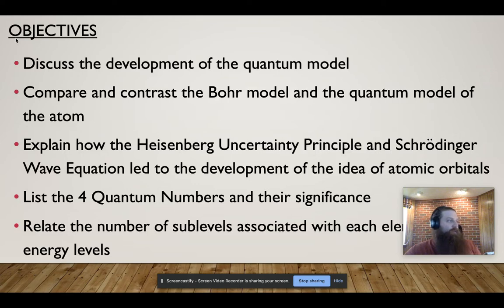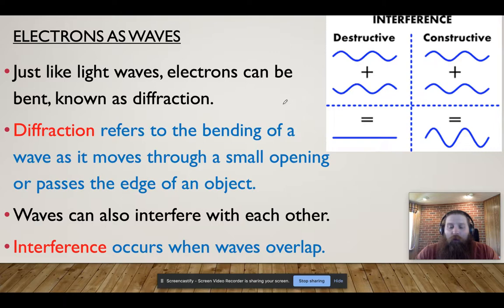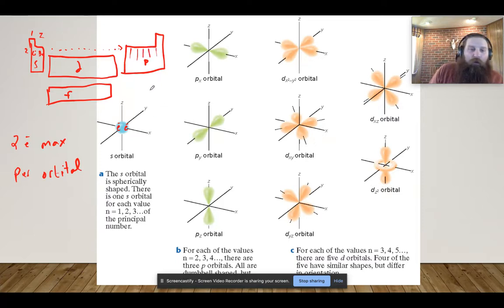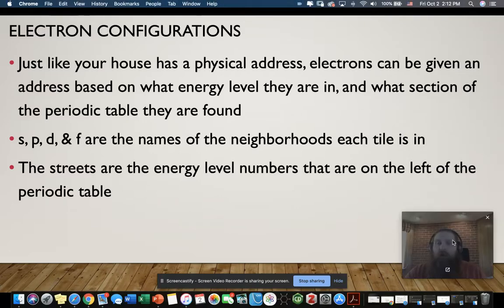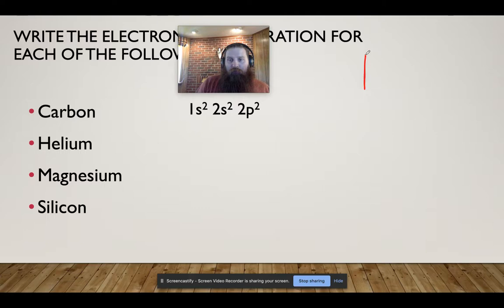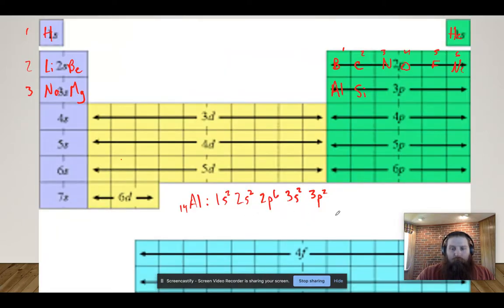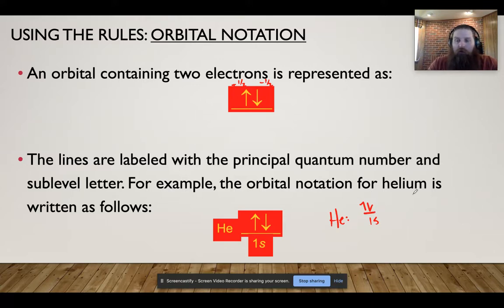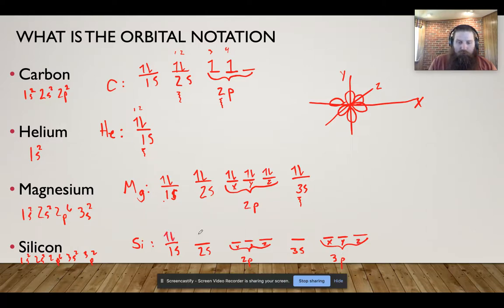12: Electron Configurations & Orbital Diagrams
Electrons and how we describe them